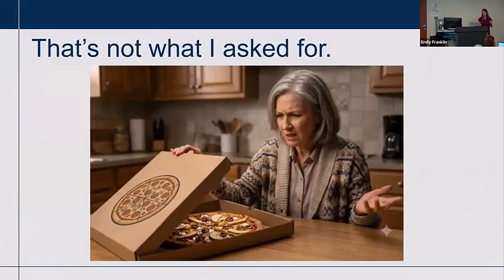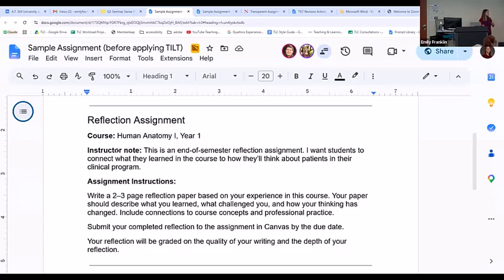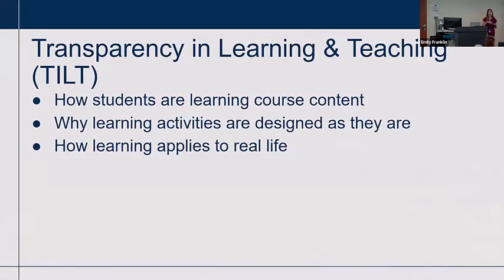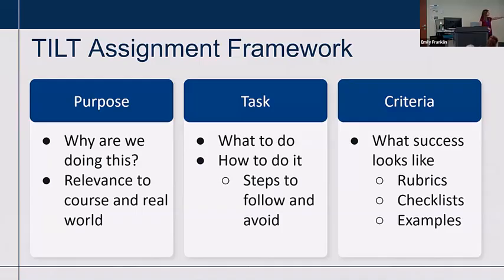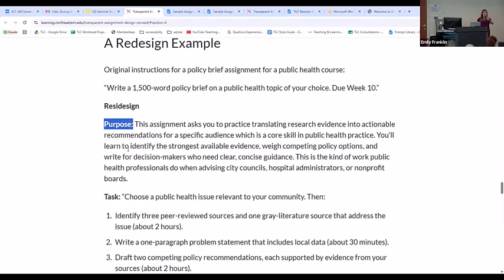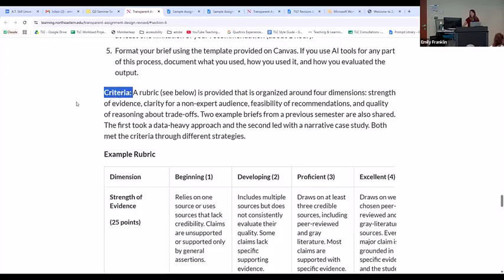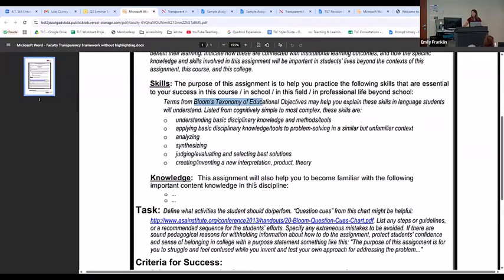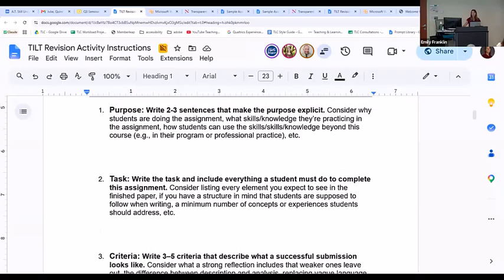“Designing Transparent Assignments for Student Success”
This TLC seminar series session explores how the Transparency in Learning and Teaching (TILT) framework can make assignment expectations clearer by addressing three key student questions: Why am I doing this? What do I need to do? What does success look like?

In this session, we’ll:
--Examine a sample assignment and identify what might be unclear to students
--Explore the three core components of transparent assignment design: purpose, task, and criteria
--Compare an assignment before and after applying TILT principles

Please email the TLC team to further explore these concepts.

Watching this recording fulfills 0.5 credit toward Level 1 (Pedagogy) of the Level Up! Certificate Program. To record your engagement with this video, please